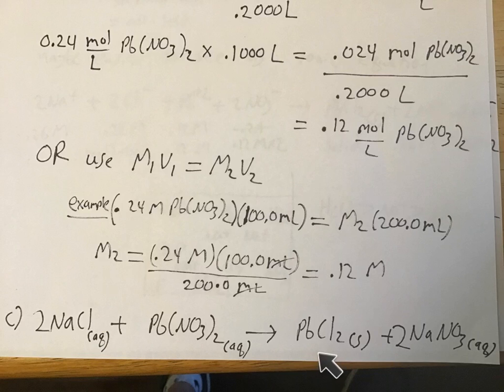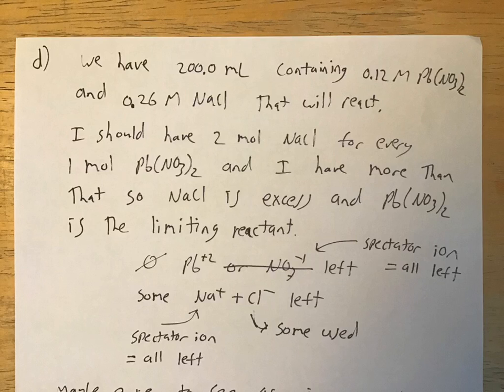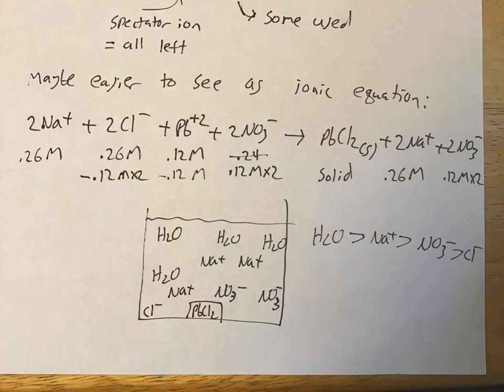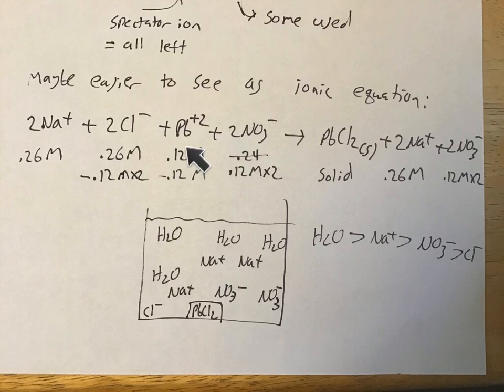dilutions and titrations starter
example problem for molarity of ions, dilution, and matching to a picture. AP chemistry.